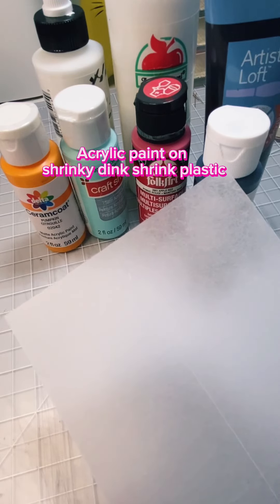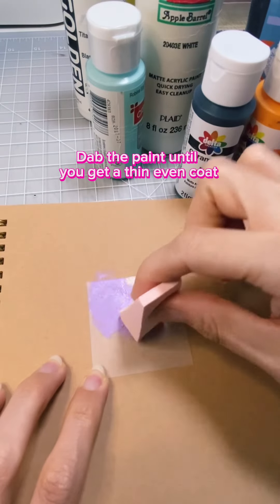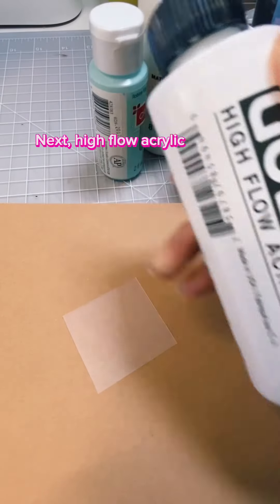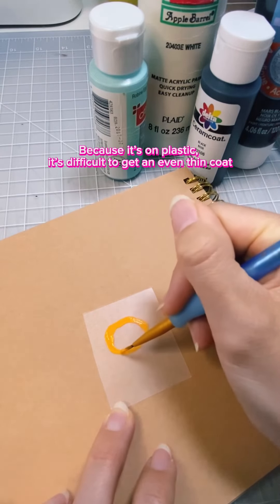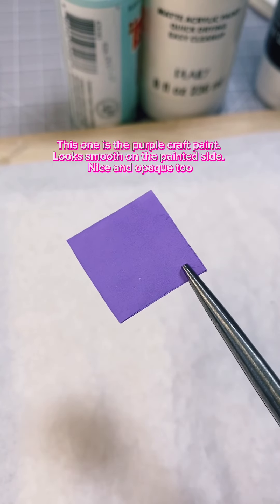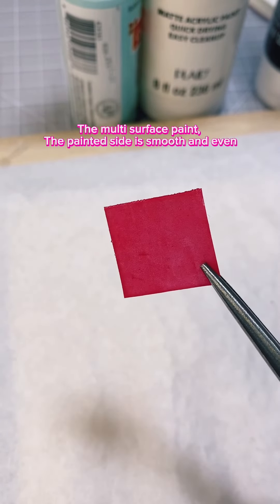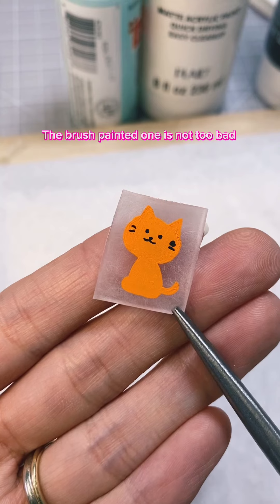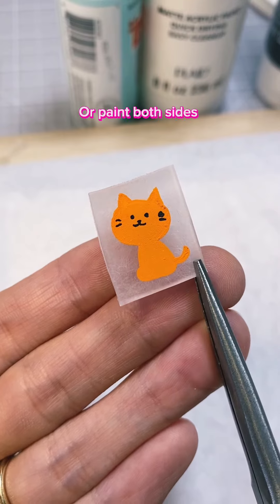ACRYLIC PAINT ON SHRINKY DINK SHRINK PLASTIC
Make your own colored shrink plastic with acrylic paint!

Click here for links! Shop, social media and more!